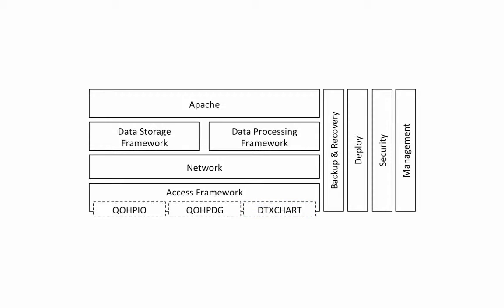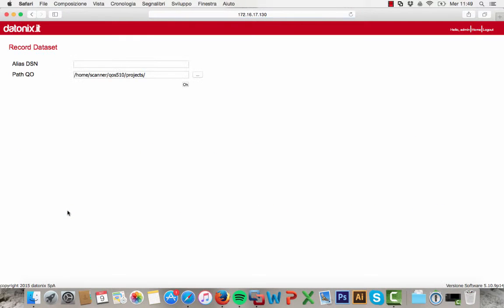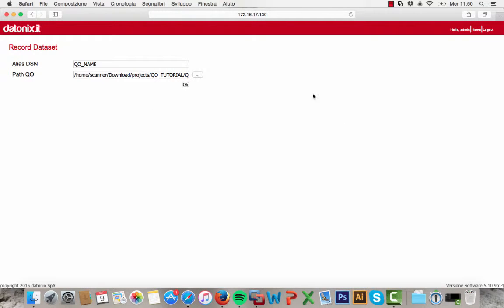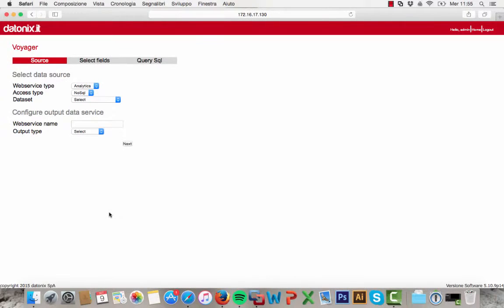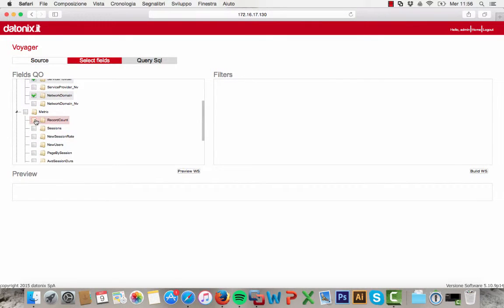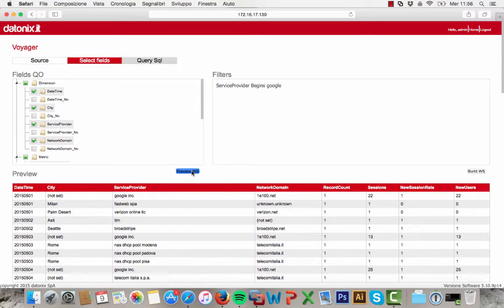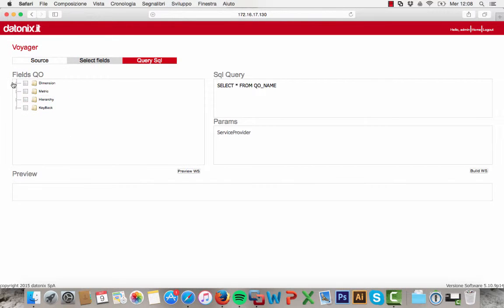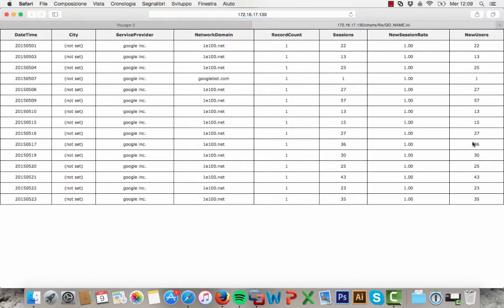How to build Data Services using datonixOne's Server Provider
Learn how to build & deploy data services